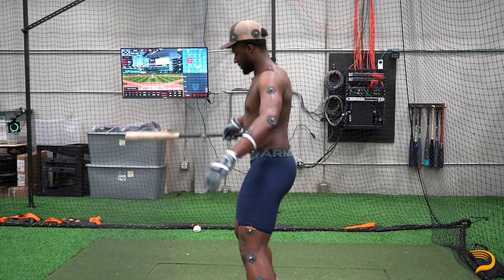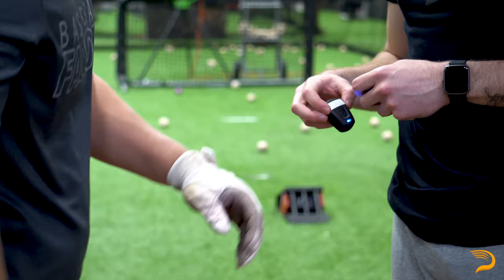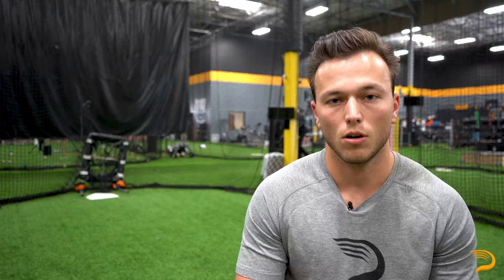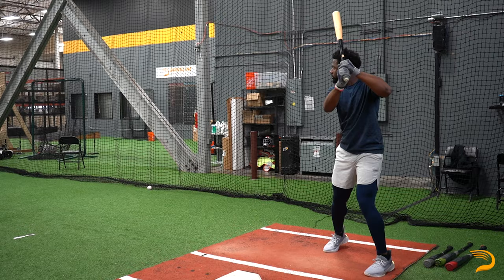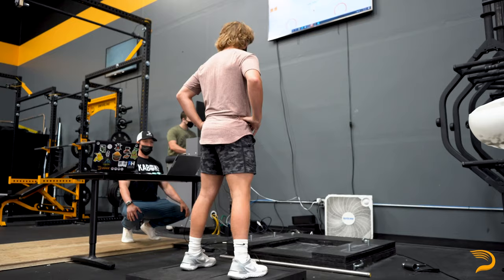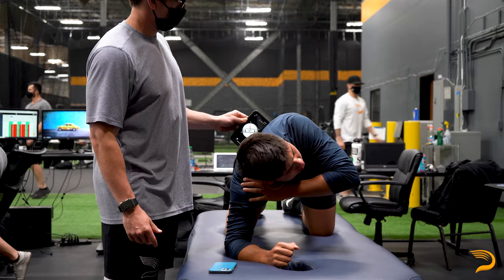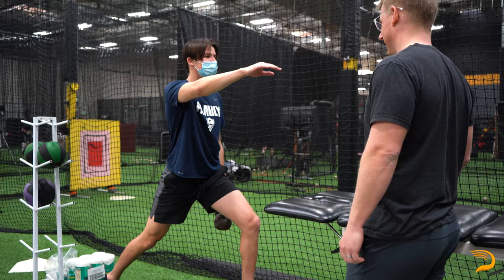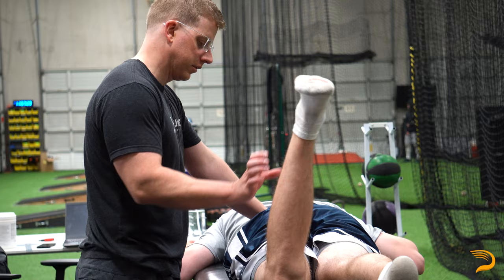Hitting Assessment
A Hitting Assessment at Driveline involves many different components, here's a breakdown of what one looks like.